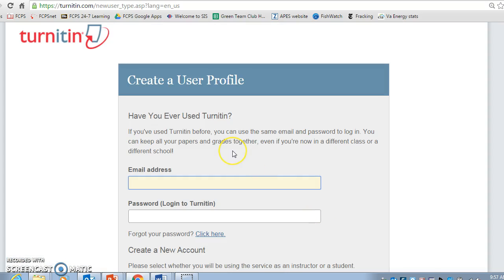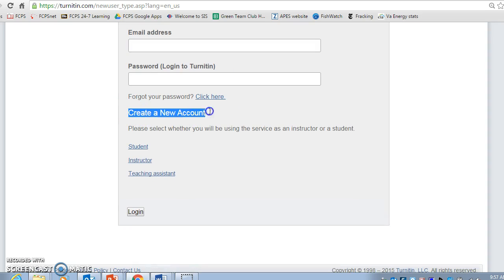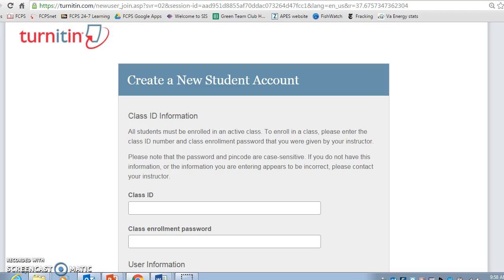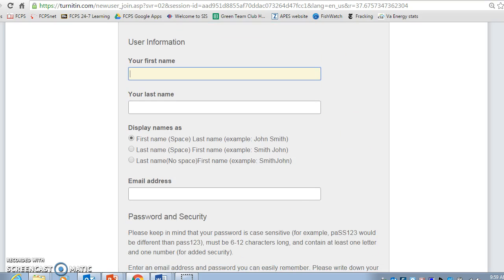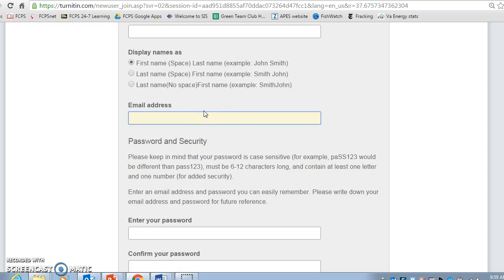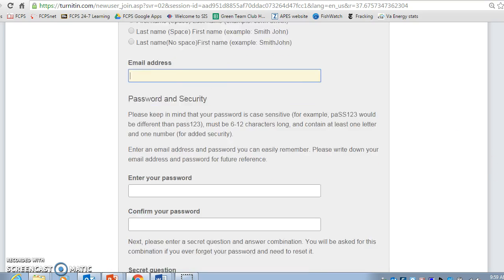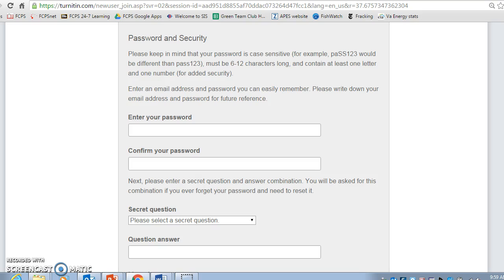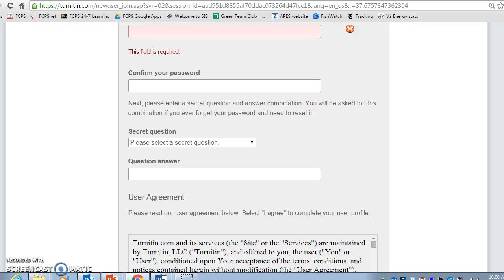Turnitin com Enrollment Tutorial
How to create a new account on Turnitin.com as a Biology student